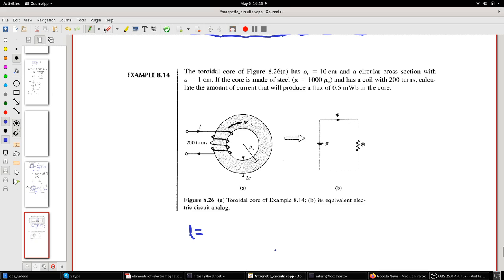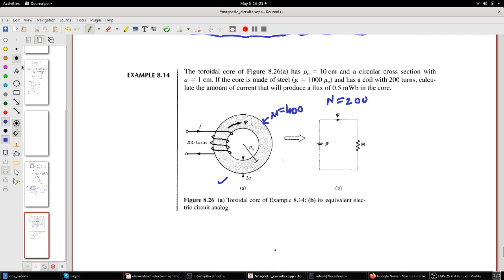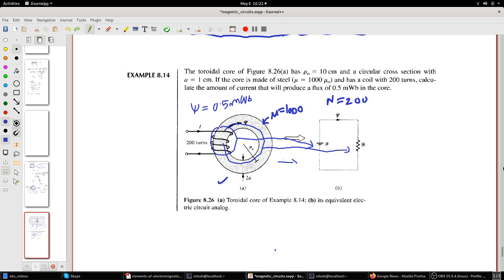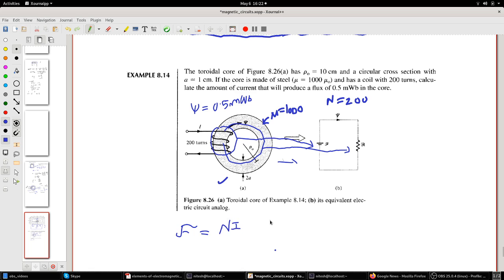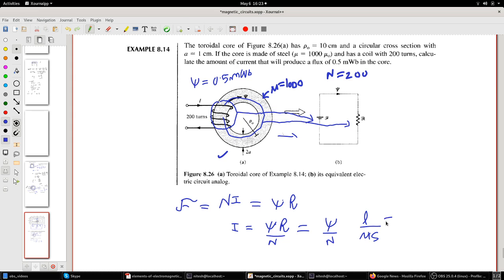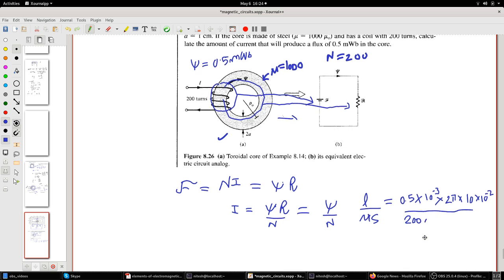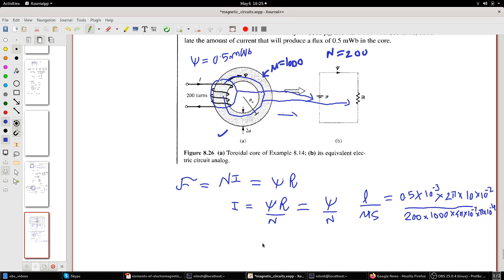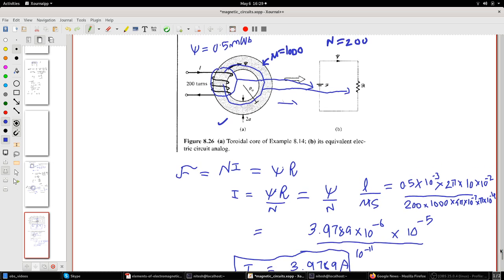Lecture 28: Magnetic Circuits Problems(part 1)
Magnetic Circuit Problems